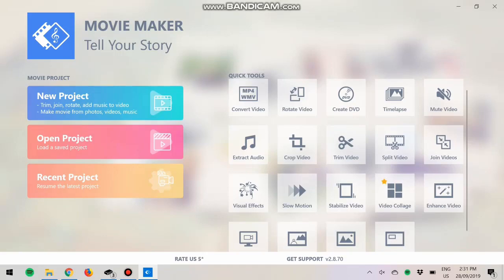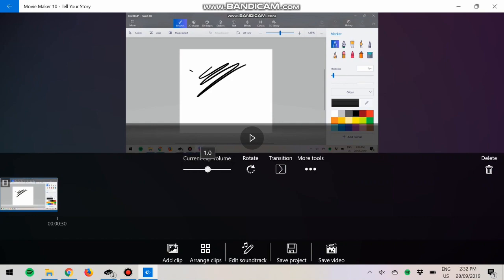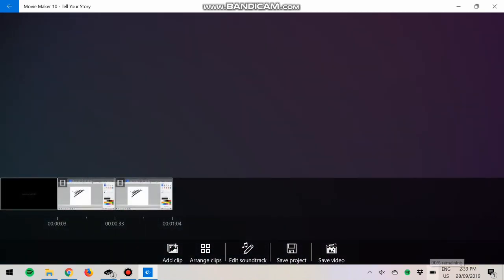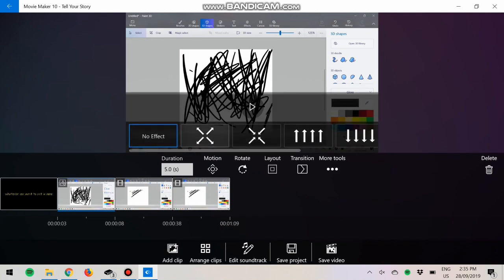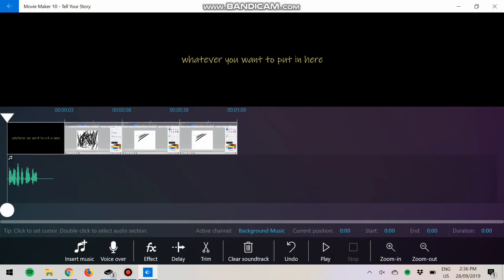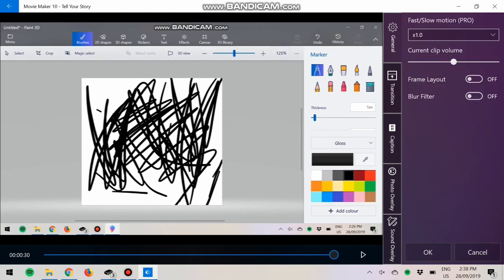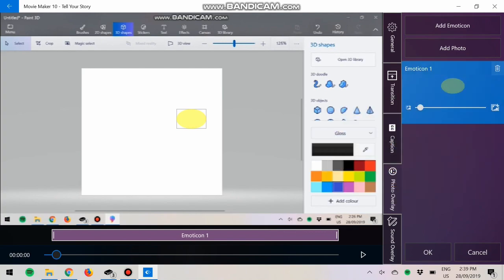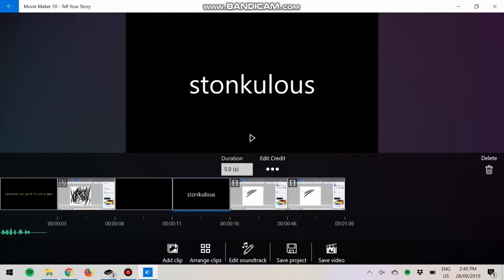Windows Movie Maker 10 - Basic editing tutorial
Fyi, I created a new channel, RANDOMFOXX.mp4, which you can check out here (with less cringe worthy content):

To all you people who want to kill me, I feel the same. Why tf did I make this?

Today I am doing a quick editing tutorial on Windows Movie Maker 10. I use this program for most of my videos and find it very handy. These are the basics.